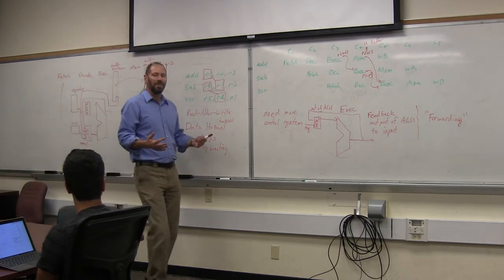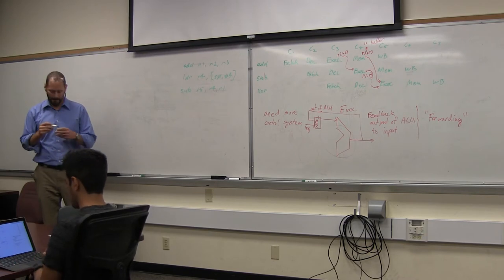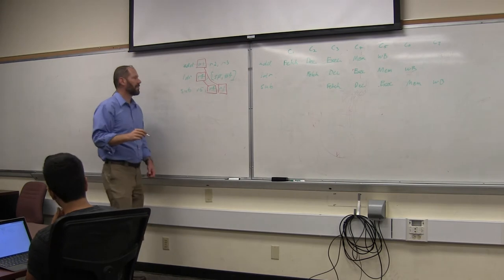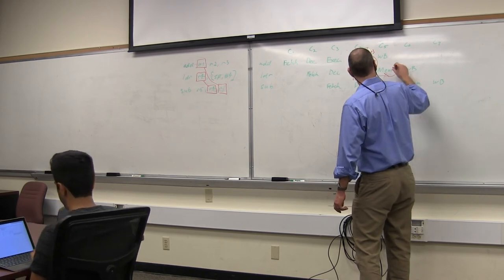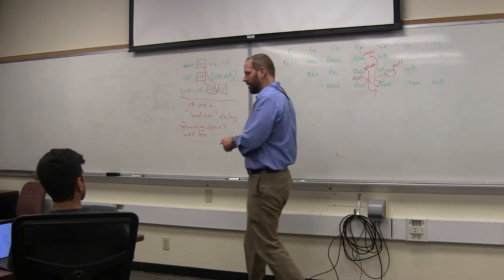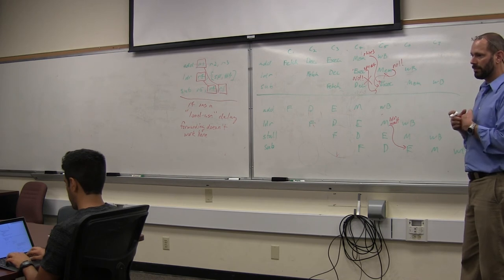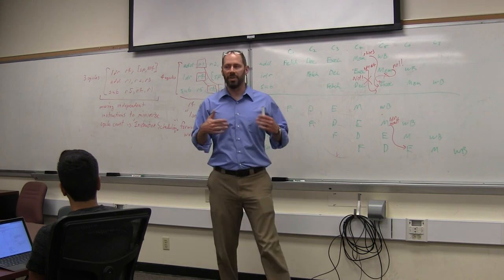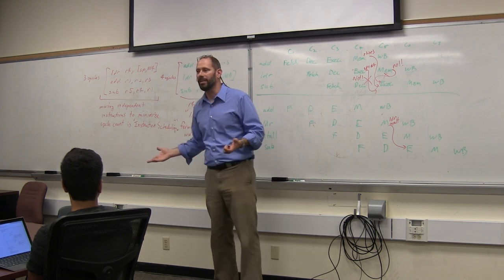CPE 315 Pipeline Lecture [4 of 6]